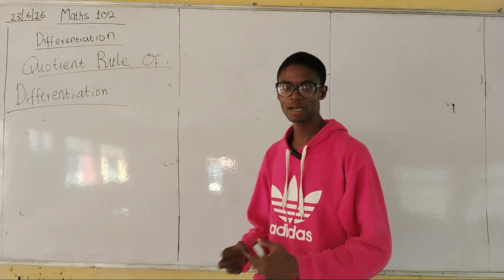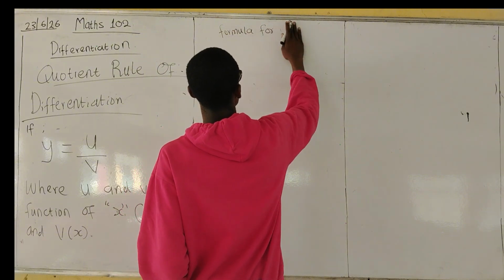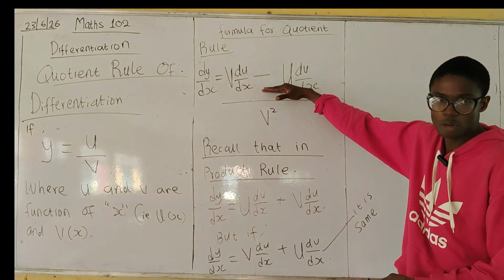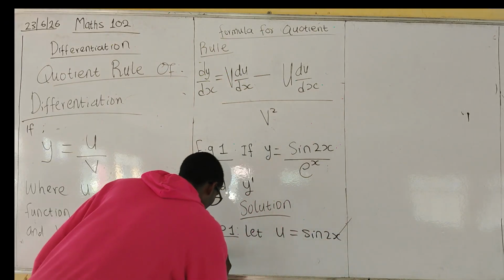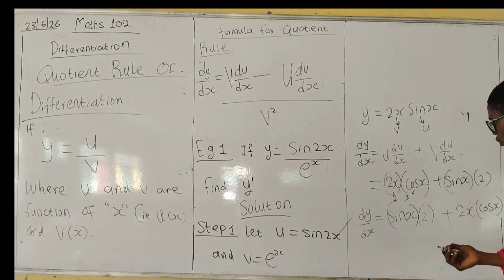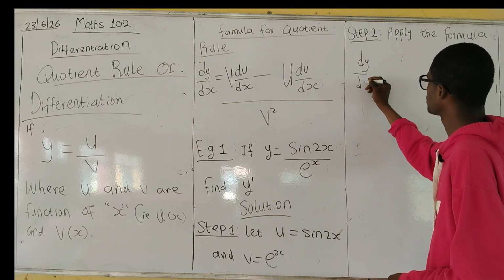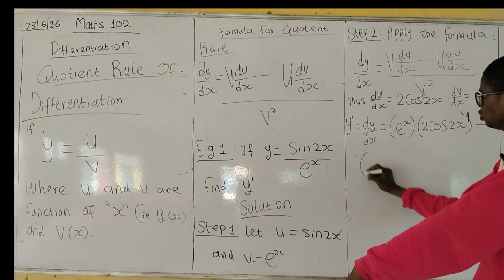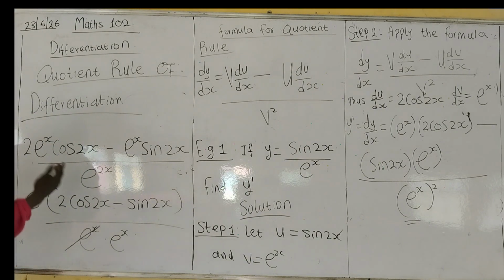Quotient Rule | How to Find Derivatives | Differentiation Made Easy | Calculus Tutorial | StepbyStep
Master the Quotient Rule Method of Differentiation with this easy, step-by-step calculus tutorial. In this lesson, you'll learn how to find derivatives using the Quotient Rule, understand when to apply the formula, and solve worked examples clearly from start to finish.
Whether you're preparing for WAEC, NECO, JAMB, university engineering mathematics, or any calculus examination, this tutorial will help you build a solid understanding of differentiation and improve your problem-solving skills.
📚 In this video, you'll learn: ✔️ The Quotient Rule formula explained simply
✔️ How to differentiate functions using the Quotient Rule
✔️ Tips for solving calculus questions faster
🙏 Special thanks to outstanding educational creators whose teaching has inspired millions of students worldwide:
💬 Have a question? Drop it in the comments, and I'll be glad to help.